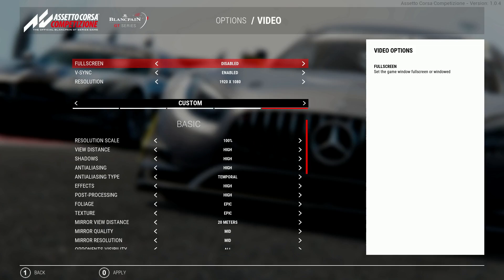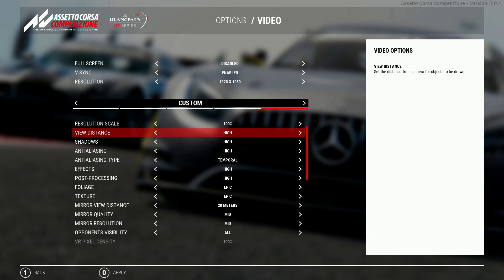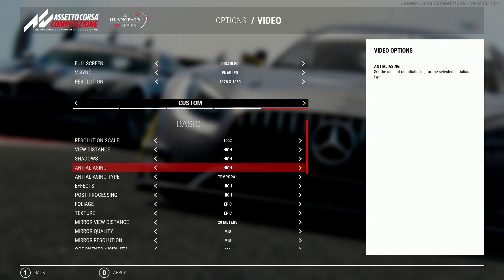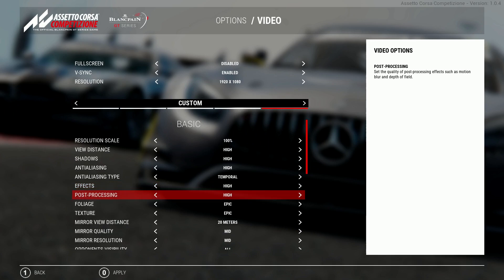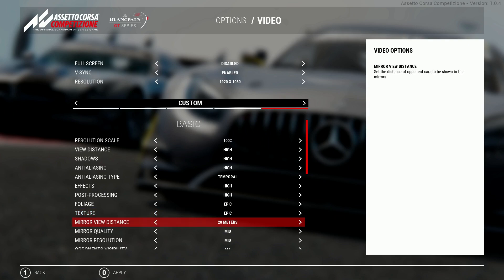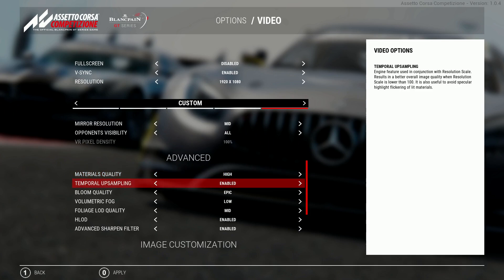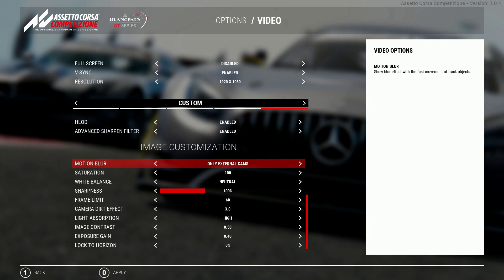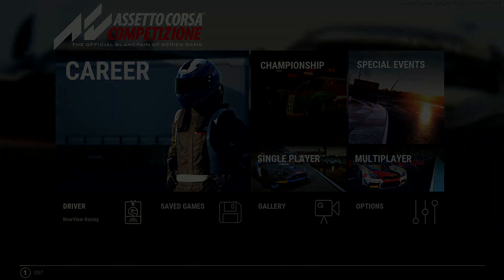Assetto Corsa Competizione - Best Graphics Settings For Your PC Explained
Assetto Corsa Competizione has been out for a while now so I've had a good chance to find out the best graphics settings for my PC. Of course all my settings are my personal preference so they may turn out different for you.
The Computer
Intel I5 7600K OC with liquid cooling
Asus GTX 1070 OC
16 GB DDR 4 Ram at 2666 MHZ